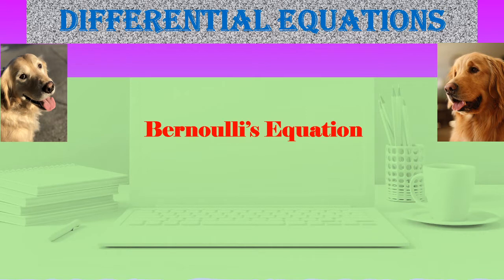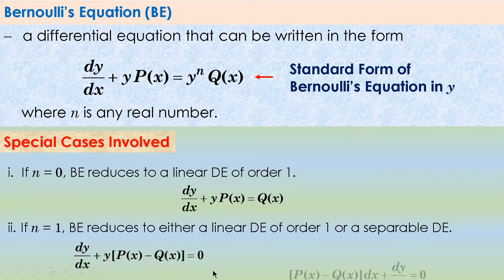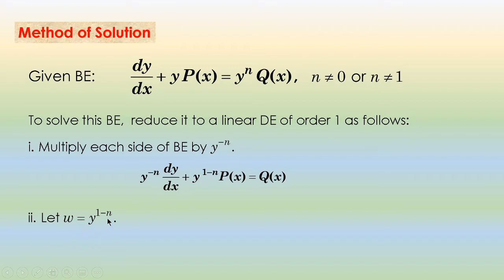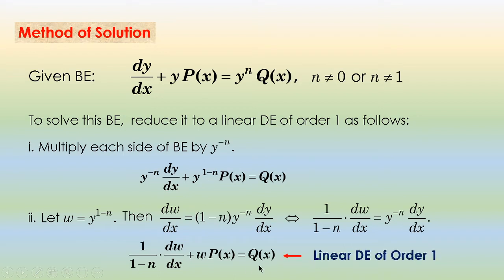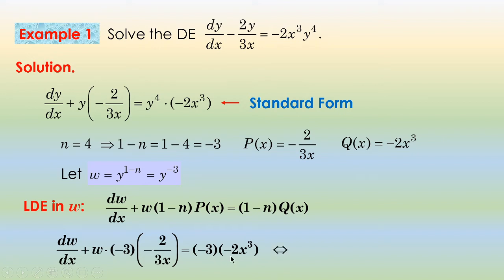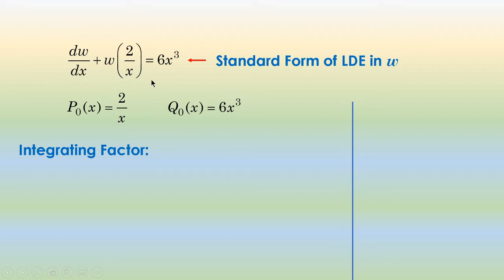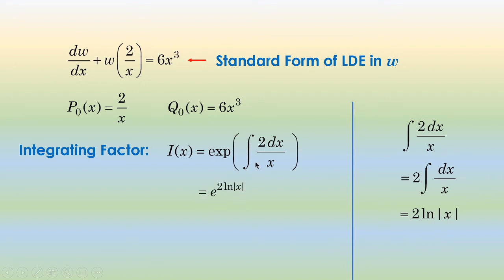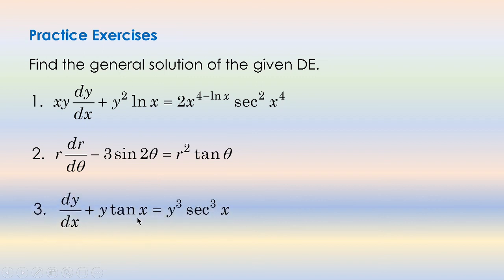Bernoulli's Equation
This has been modified. for the updated version